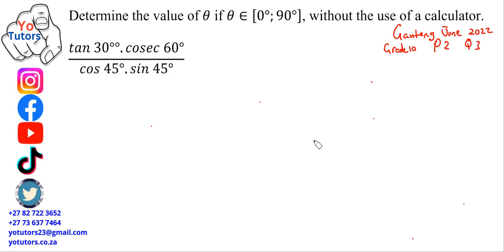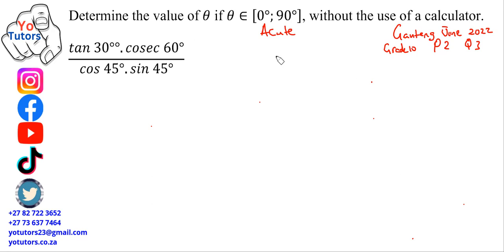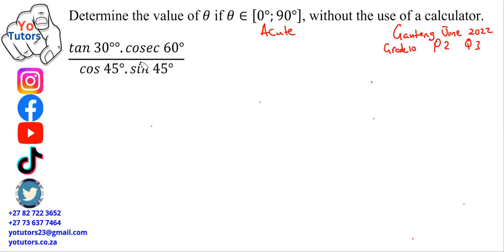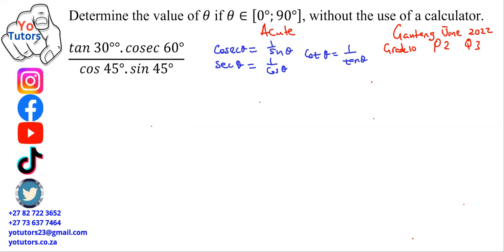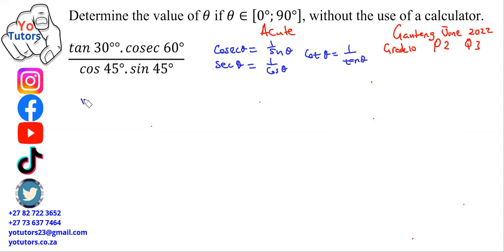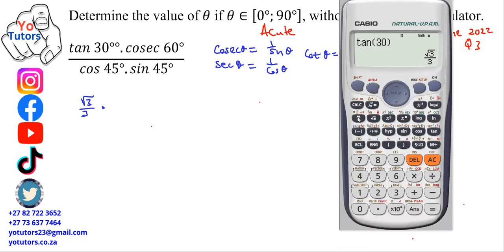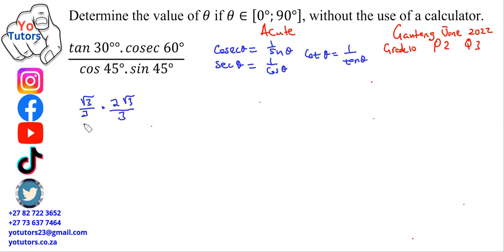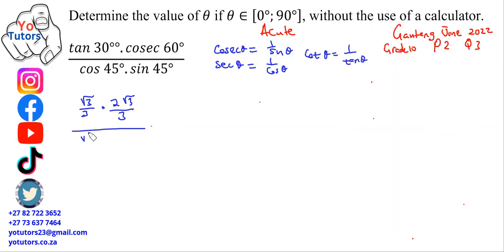Trig Gauteng June 2022 Grd 10 P2 Q3